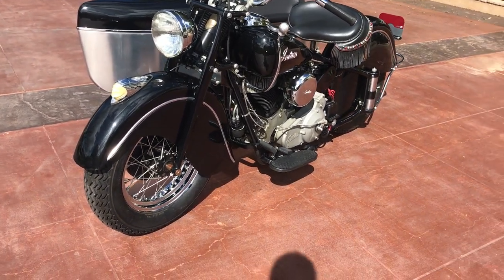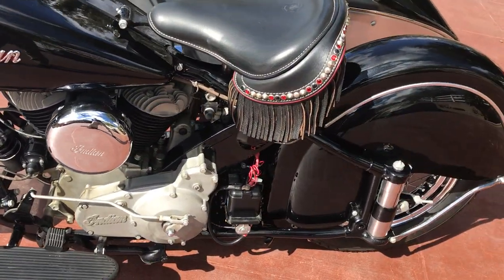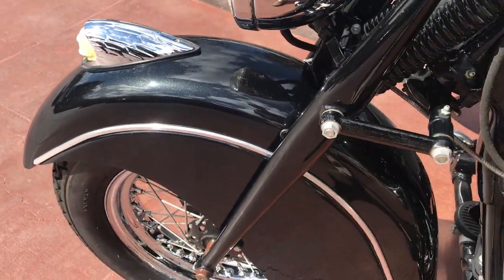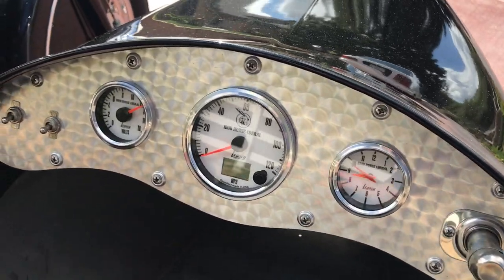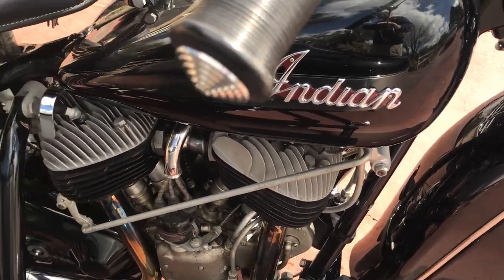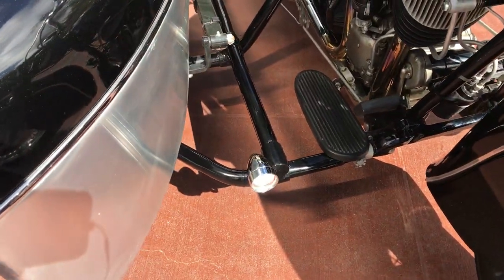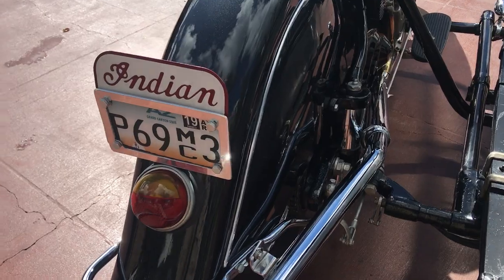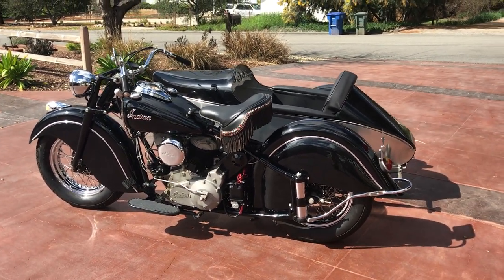1948 Indian Chief and Sidecar For Sale